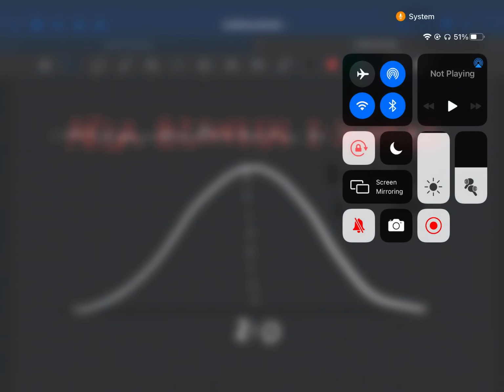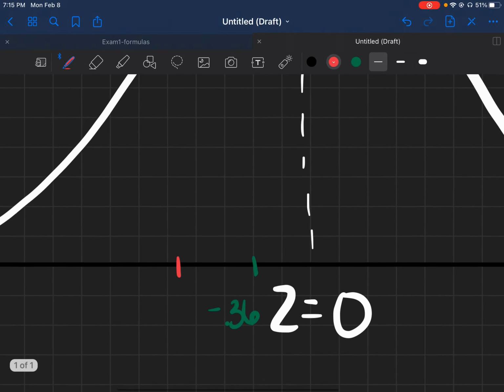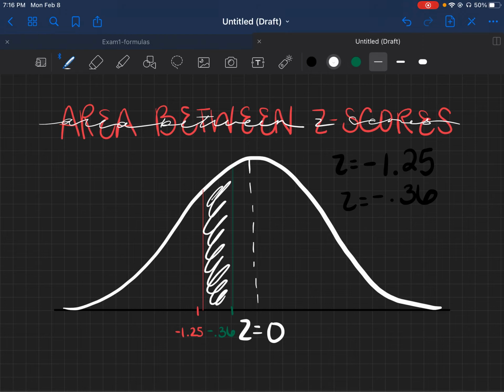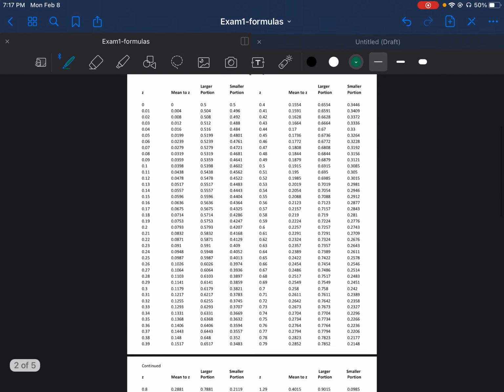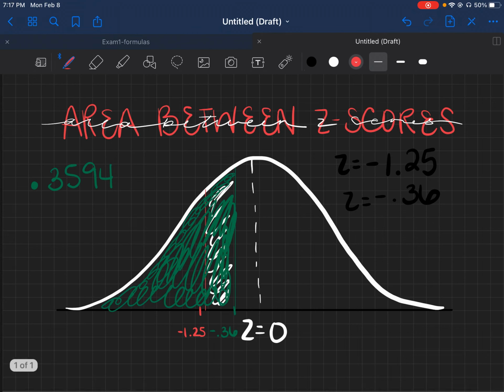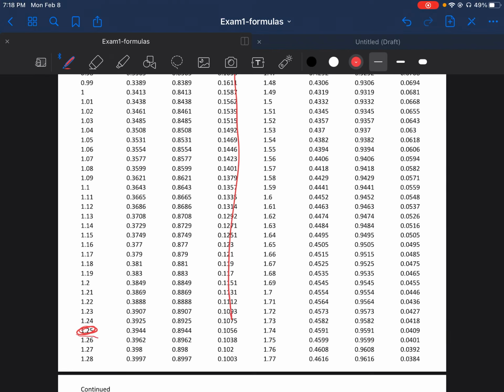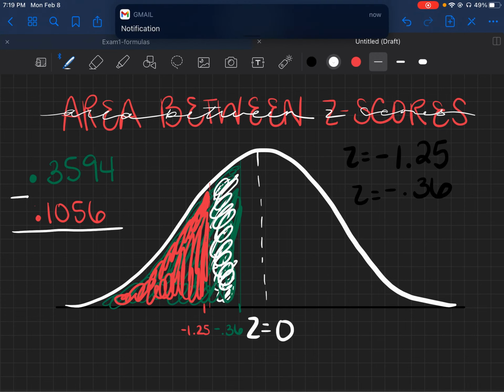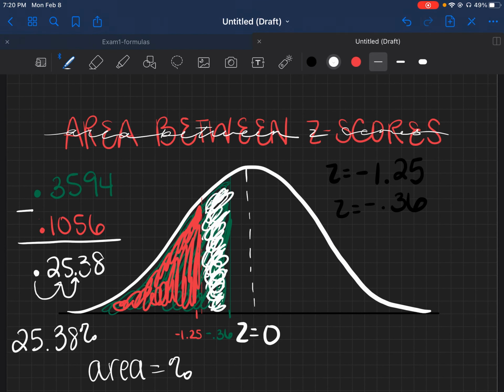Area between 2 Z Scores (both to the left of the mean)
In today's video I explain how to find the area between two negative z-scores (both to the left of the mean).